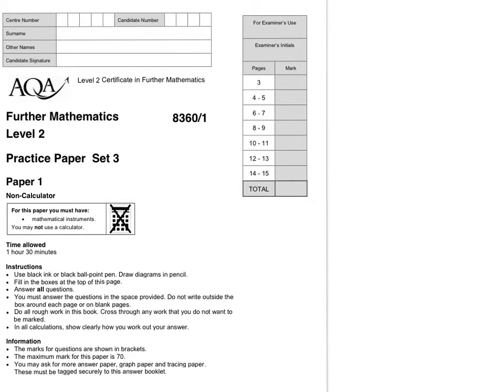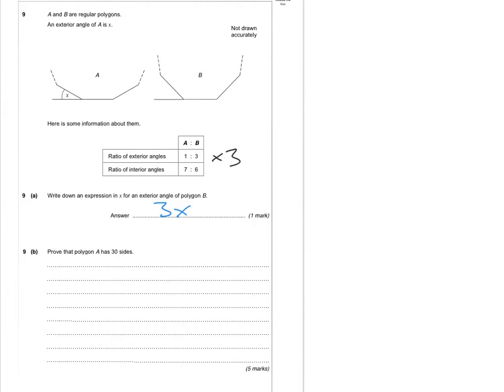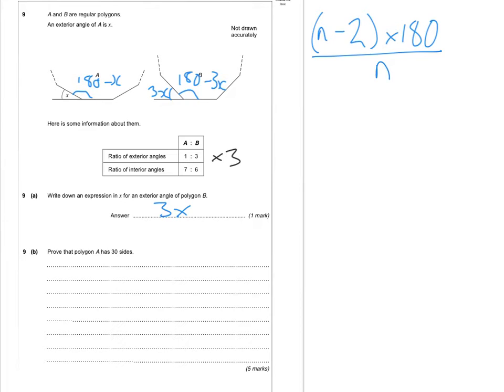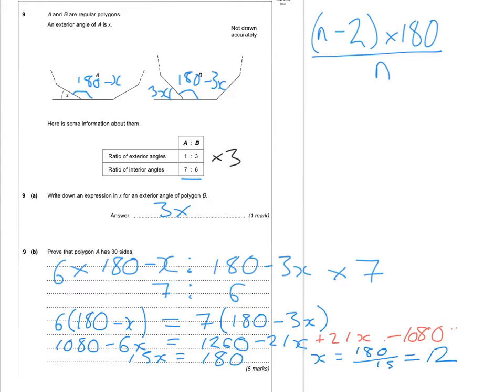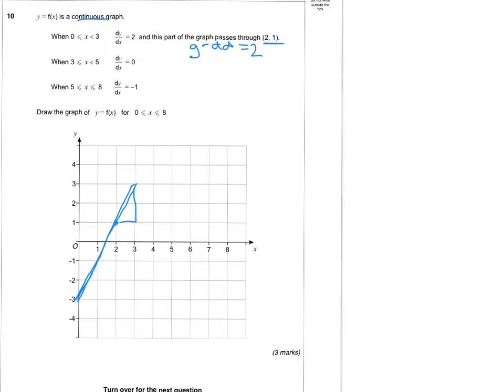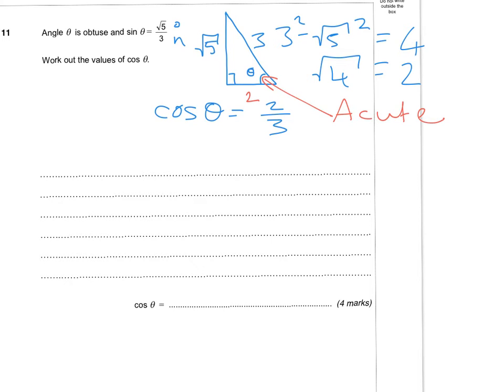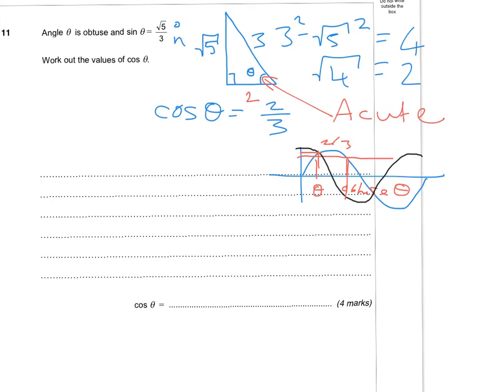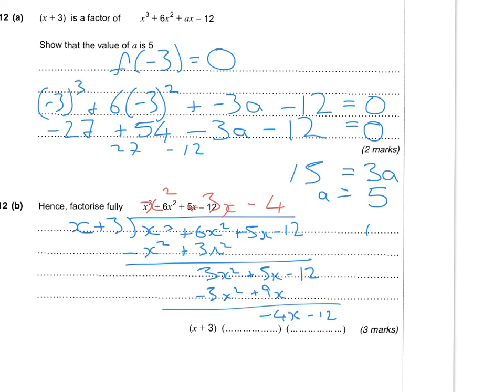Further maths practice paper Set 3 NC Q9-12